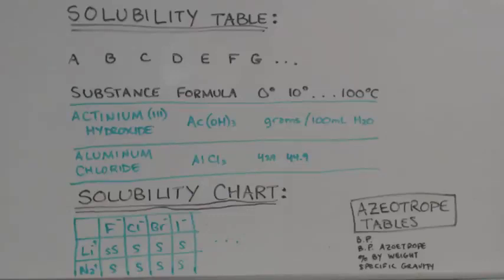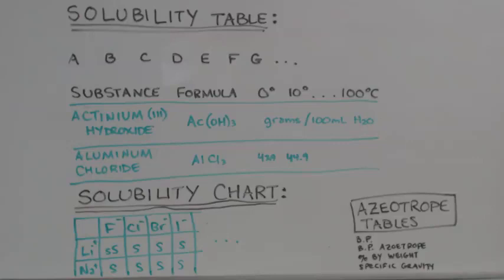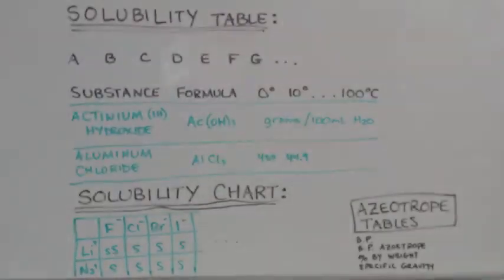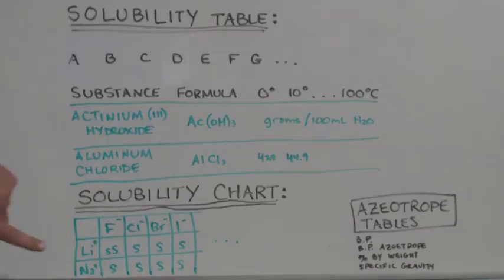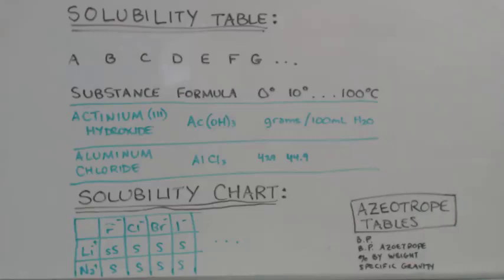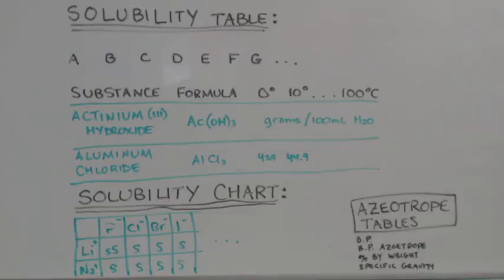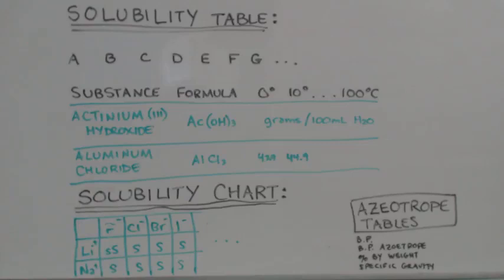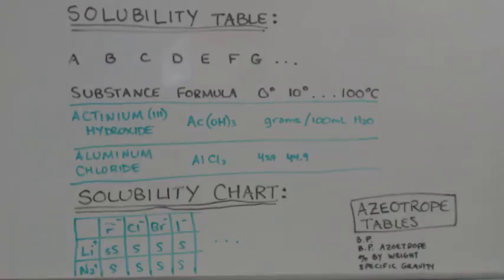SOLUBILITY CHARTS for 100's of salts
Just telling where you can find charts for the solubility of hundreds of salts in water